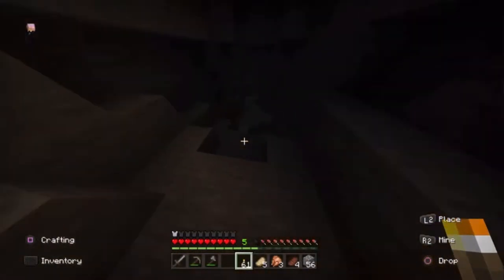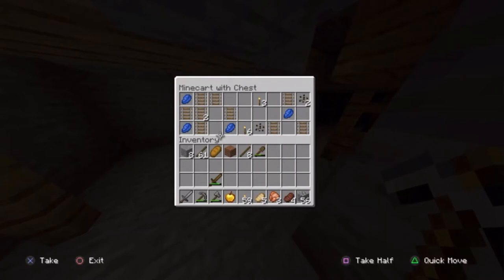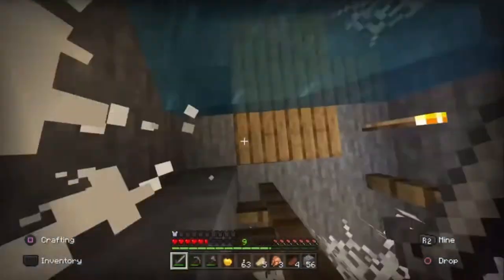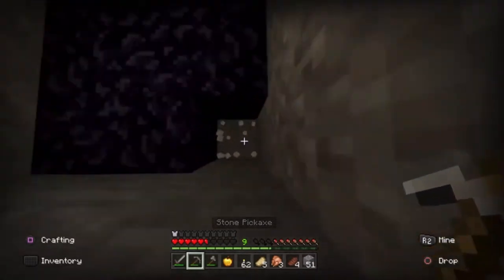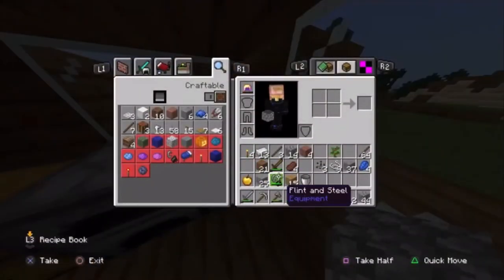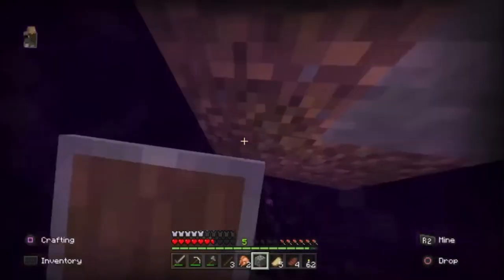MINECRAFT Part 2 (wait until the very end)🤫😉